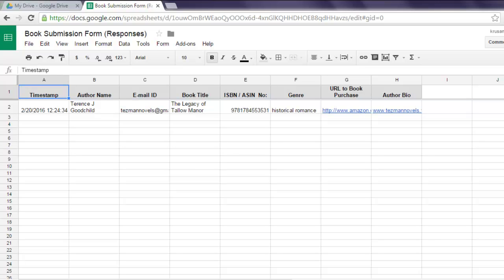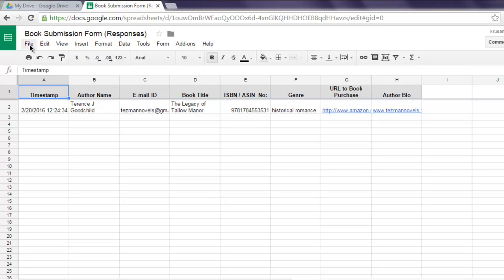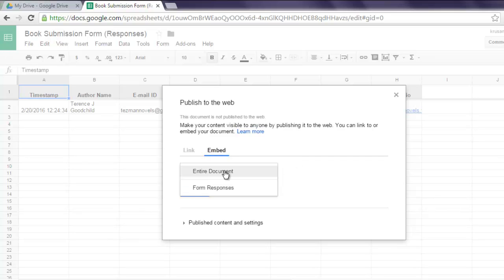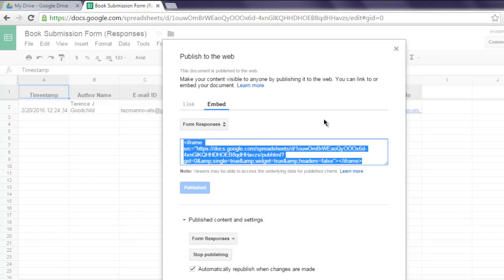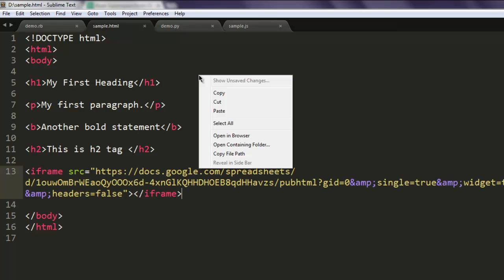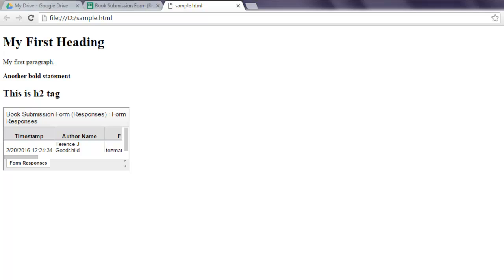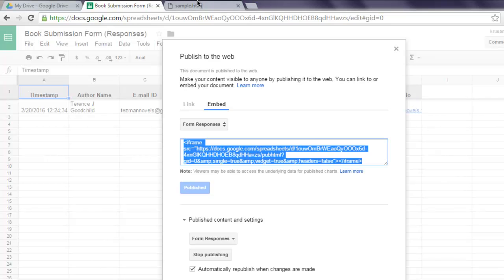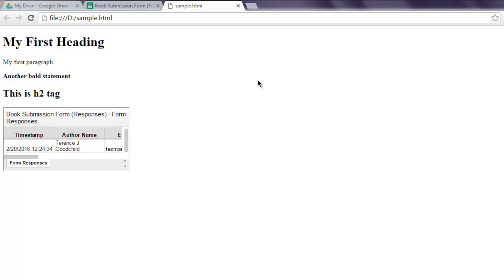Google Spreadsheet Embed in HTML Page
Learn how to embed spreadsheet in HTML page.